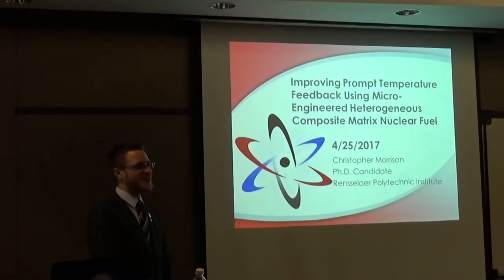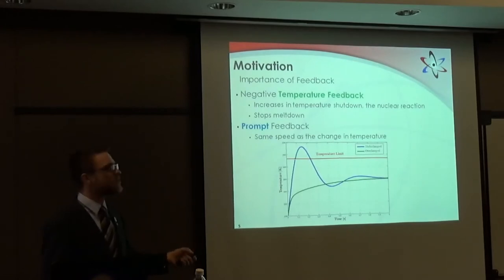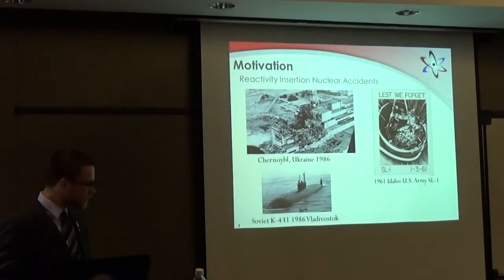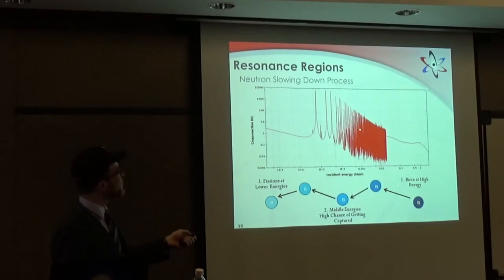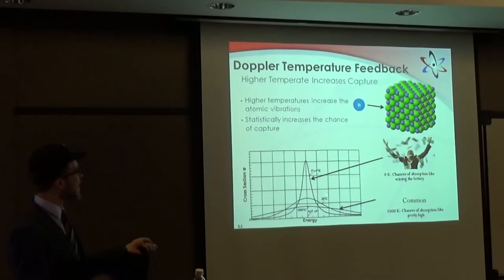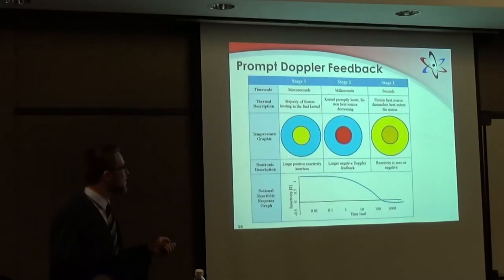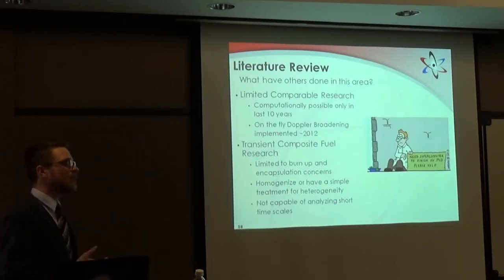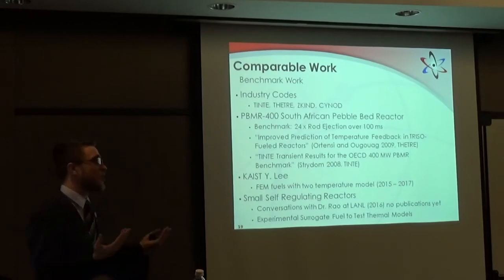Improving Prompt Temperature Feedback in Nuclear Fuels - Ph.D. Defense Christopher Morrison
My Ph.D. defense on April 25th, 2017. I passed!

I was a Ph.D. Student at Rensselaer Polytechnic Institute from Fall 2012 through the Spring of 2017 in Nuclear Engineering. I was fortunate enough to receive the Nuclear Engineering University Program fellowship from the Department of Energy in 2013 and was able to pursue this research which I am very proud of. My advisor was Dr. Wei Ji who I would like to thank for giving me incredible
freedom to explore the research areas I was interested in.
I graduated in Spring of 2012 from Embry Riddle Aeronautical University in Prescott, Arizona with a double major in Aerospace Engineering and Computer Science. I grew up in Albuquerque, New Mexico graduating in 2007 from Rio Rancho High School.

To the family, teachers, and friends who helped me along the way, thank you.